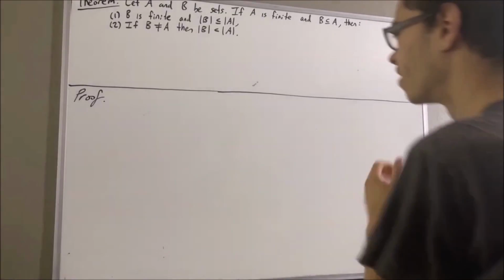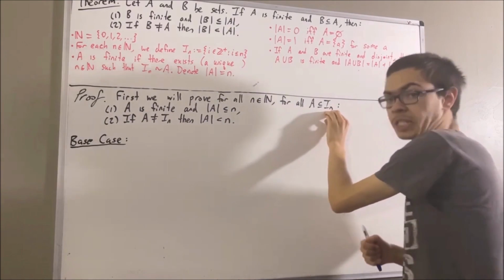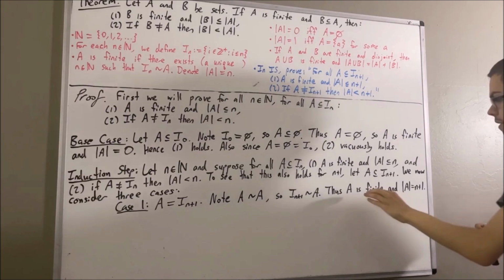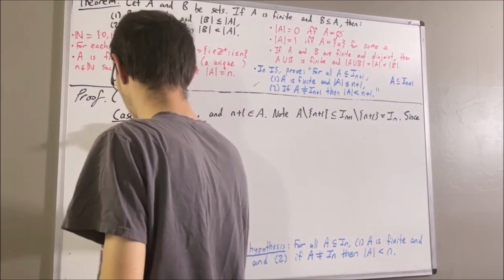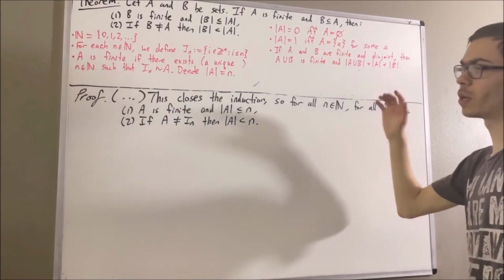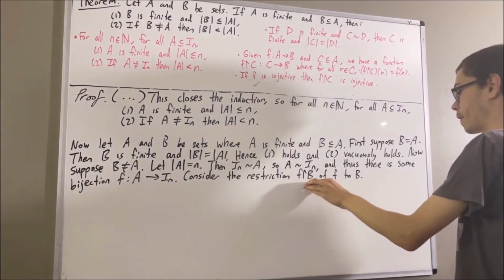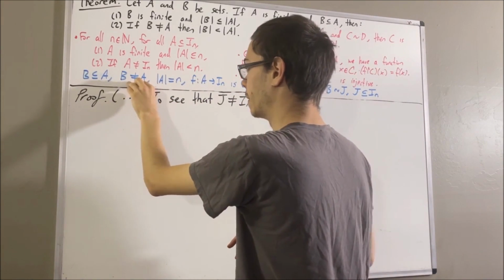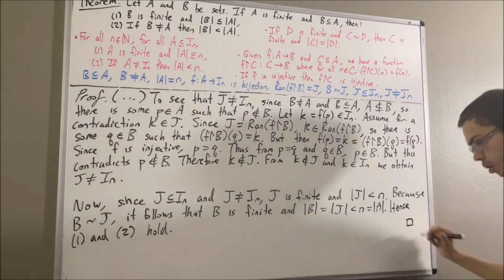Prove that every subset of a finite set is finite (ILIEKMATHPHYSICS)